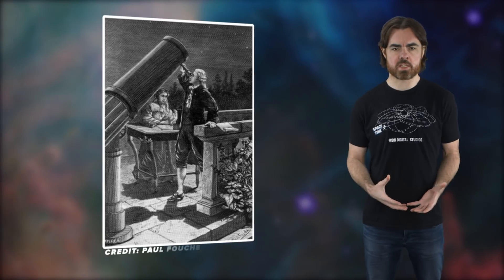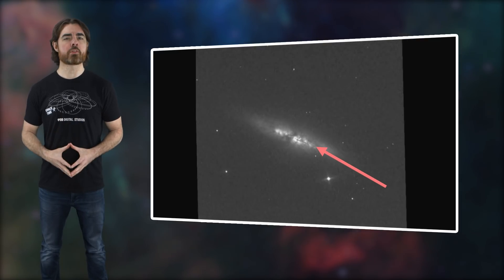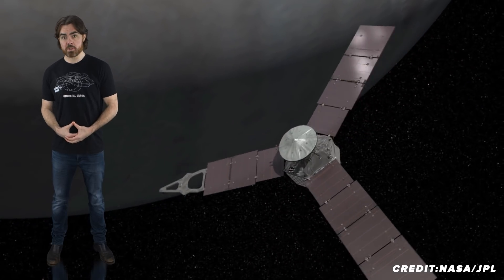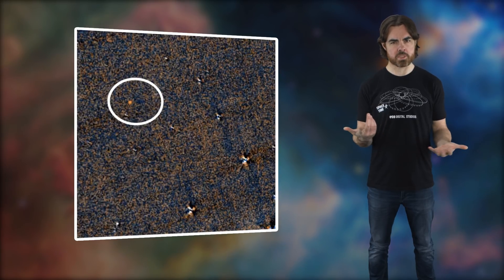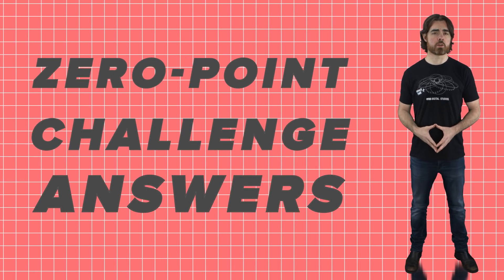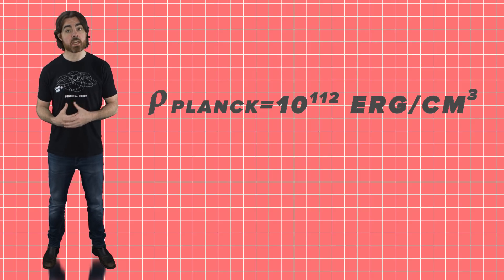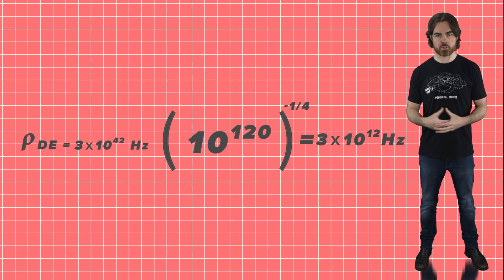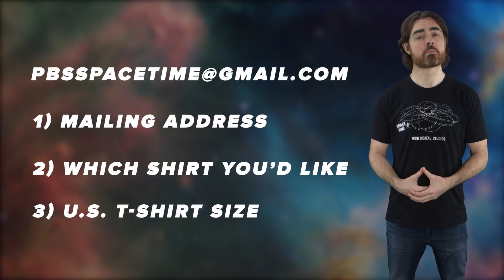Citizen Science + Zero-Point Challenge Answer | Space Time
The future of science is you.

Previous Episode:
Suicide Space Robots | Space Time

The professional astronomer or astrophysicist is a pretty recent phenomenon. In the past, astronomy was often performed by nobility and extremely enthusiastic amateurs. Take William Herschel: by trade a classically trained musician, but as an amateur astronomer he discovered Uranus and was the first to observe binary star systems, among other things. Although it seems like the scientific exploration of our universe is now in the hands of full-time career astro-professionals, a ton of really valuable science is still done by people with proper day jobs. Today I want to talk about some of the stunning contributions still being made by citizen scientists, and the contributions YOU can make.

MilkyWay@Home milkyway.cs.rpi.edu/milkyway

Written  by Drew Rosen and Matt O'Dowd

Big Bang
BITISM
CoolAsCats
David Nicklas

Quasar
Tambe Barsbay
Mayank M. Mehrota
Mars Yentur
Mark Rosenthal
Dean Fuqua
Y2
Justin Lloyd

Hypernova
Edmund Fokschaner
Max Levine
Matthew O’Connor
Eugene Lawson
Barry Hatfield
Martha Hunt
Joseph Salomone
Chuck Zegar
Craig Peterson
Jordan Young
Ratfeast
John Hofmann

Mechanically Cryptic
Denys Ivanov
Nick Virtue
Alexey Eromenko
Nicholas Rose
Scott Gossett
Mark Dykstra
Chris Hicks
Mark Vasile
Patrick Murray
Sultan Alkhulaifi
Alex Seto
Michal-Peanut Karmi
Erik Stein
Daniel Lyons
Kevin Warne
JJ Bagnell
J Rejc
Amy Jie
Avi Goldfinger
John Pettit
Shannan Catalano
Florian Stiglmayr
Yubo Du
Benoit Pagé-Guitard
Nathan Leniz
Jessica Fraley
Loro Lukic
Brandon Labonte
David Crane
Greg Weiss